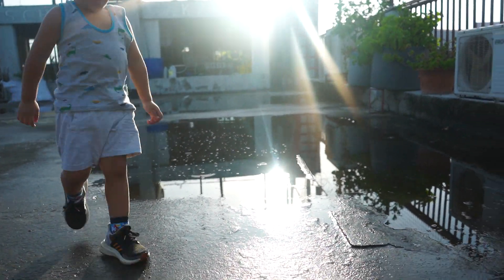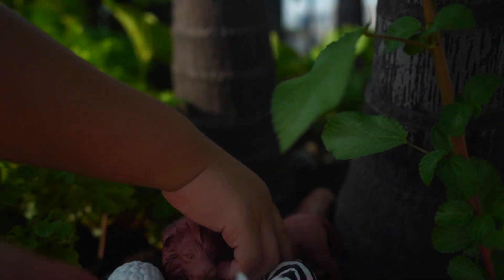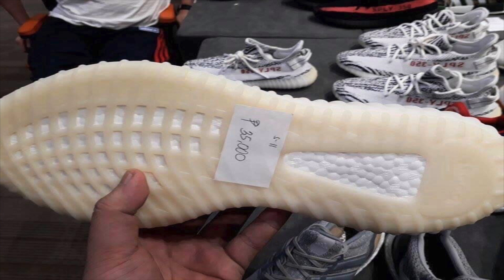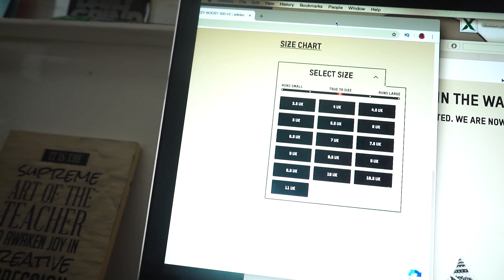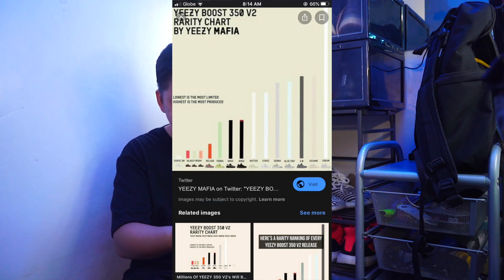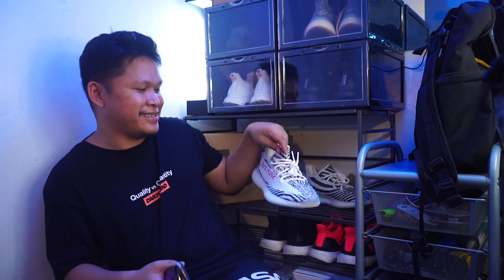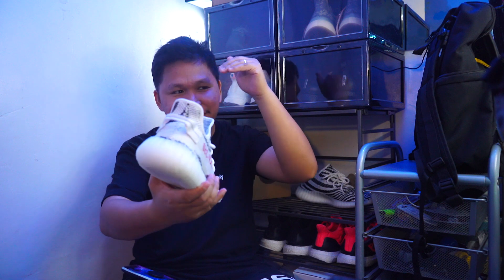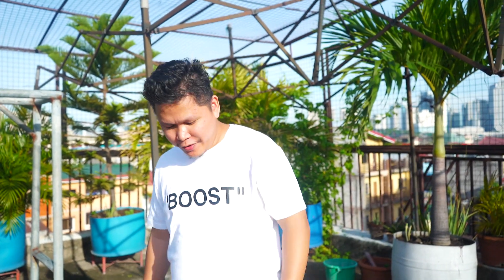SHOULD YOU BUY Adidas YEEZY 350 V2 ZEBRA THIS 2020?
I would say this is a must have colorway.